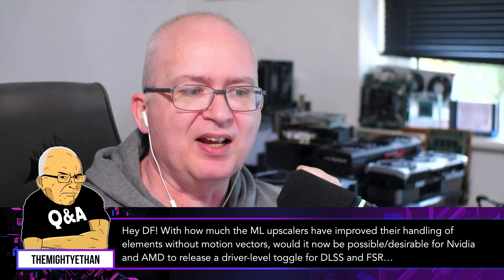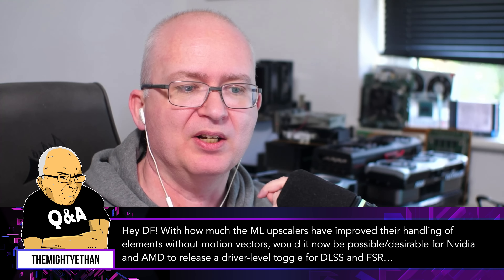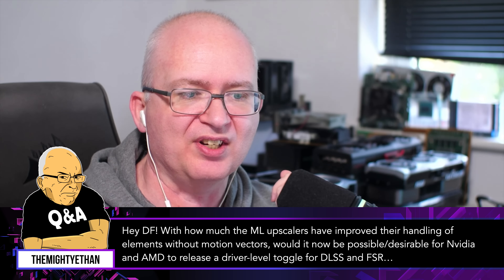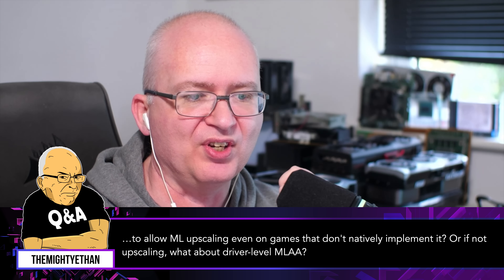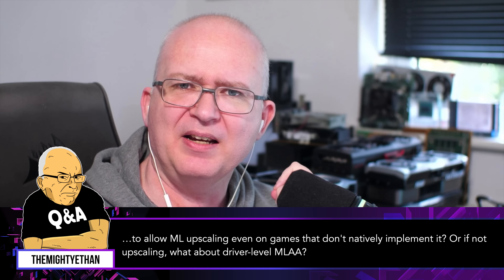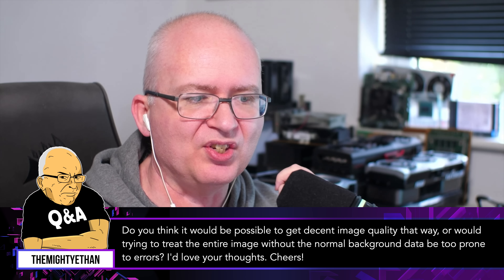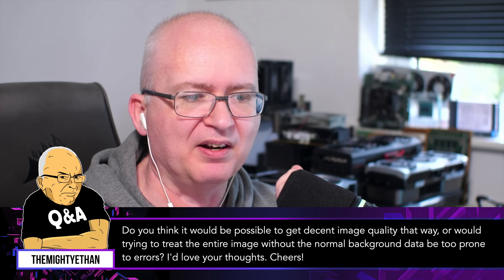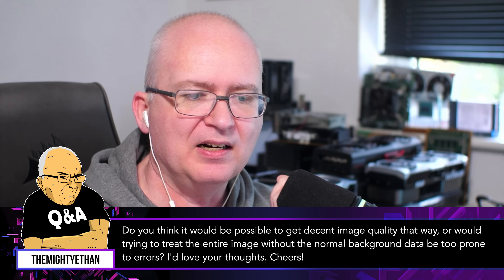FSR 4/DLSS 4: Is Driver-Level AI Upscaling For All PC Games Possible?